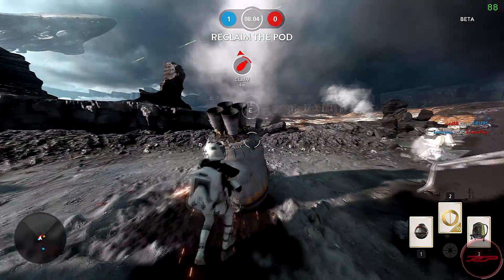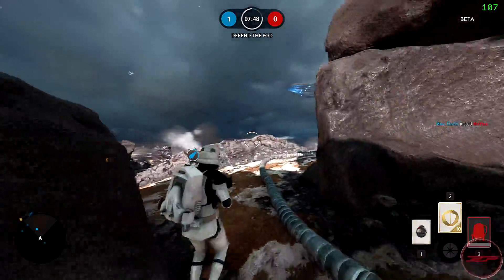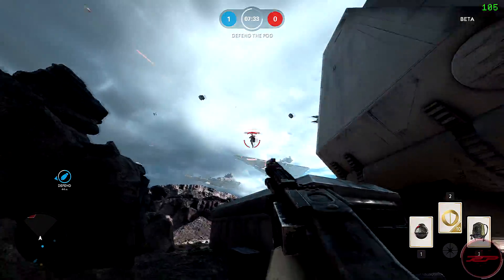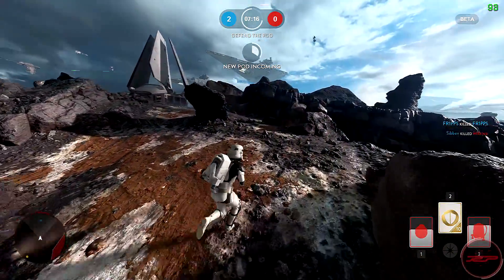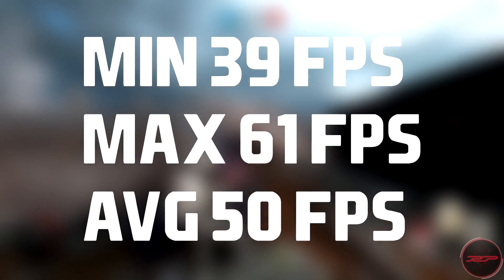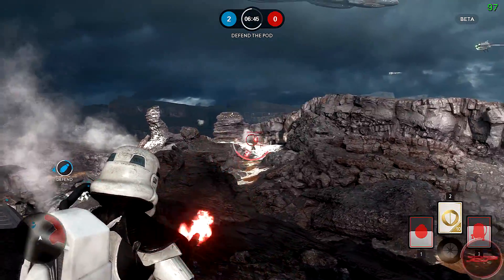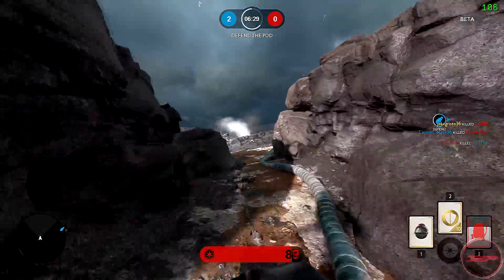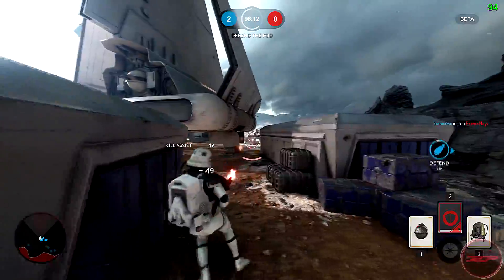Star Wars Battlefront 3 Beta PC Performance Analysis GTX 970 & GTX 750Ti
My benchmark/performance analysis of the Star Wars Battlefront 3 beta on the NVIDIA GTX 970 and the GTX 750ti. Hope you enjoyed!
Framerates came from a 40 man server on Walker Assault.
Specs are as follows:
Intel Core i54460 @3.2 GHz
8GB Corsair Vengeance DDR3 RAM @1600MHz
Asus Strix Direct CUII GTX 970
WD Blue 1TB HDD @7200RPM
Social Media Links, so you can stay up to date with everything i do!
Steam: RejectedPlayboy
Are you a gaming channel and want to get partnered? Click here!